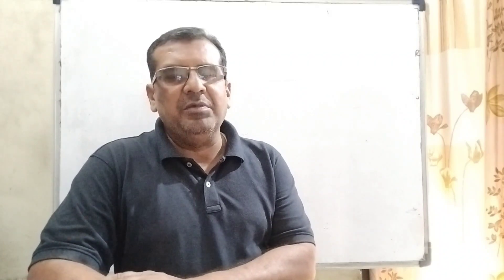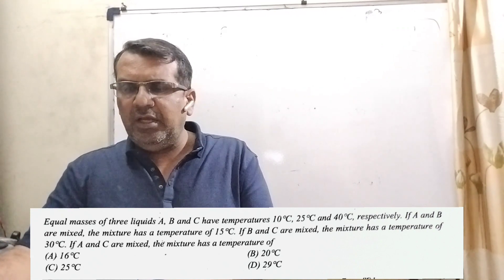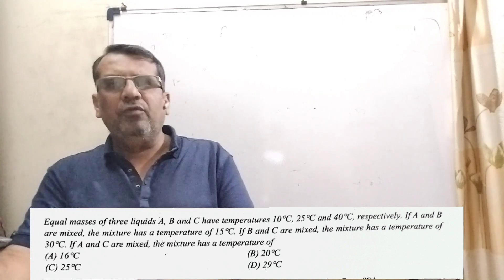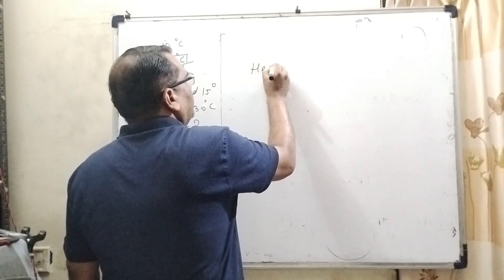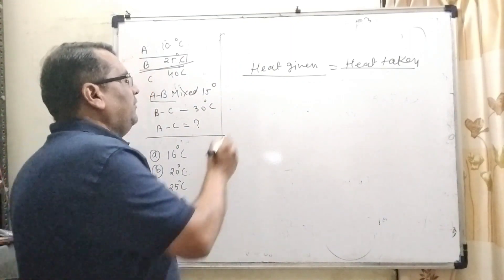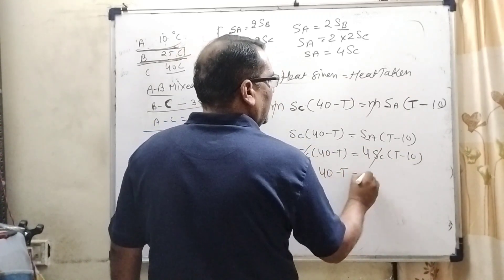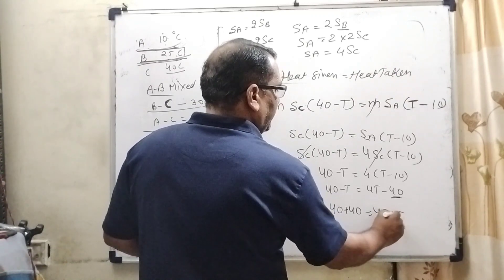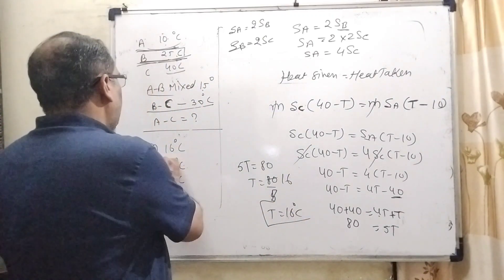Equal masses of three liquids A, B and C have temperatures 10∘C, 25∘C and 40∘C respectively.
Equal masses of three liquids A, B and C have temperatures 10∘C, 25∘C and 40∘C respectively. If A and B are mixed, the mixture has a temperature of 15°C. If B and C are mixed the mixture has a temperature of 30∘C. If A and C are mixed, the mixture will have a temperature of